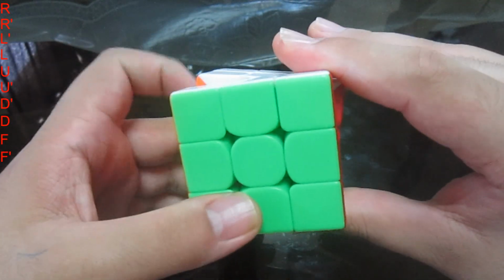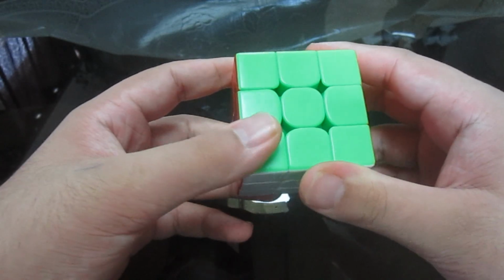How To Solve a 3X3 Rubik's Cube || Part 1 (Fundamentals)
Hey guys this is my first video and also the first video of the series of 3x3 rubik's cube tutorial. I hope you enjoy it.
Through the comment section of this video

You can send me your doubt at
Cube used in this video- MF3RS3

Recommended cubes for beginners-
Yuxin Little Magic 3x3